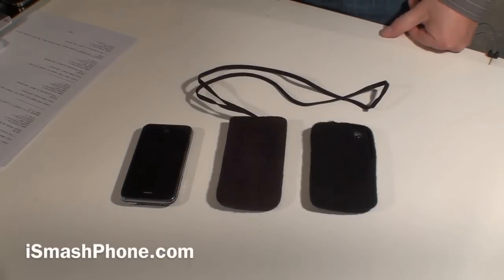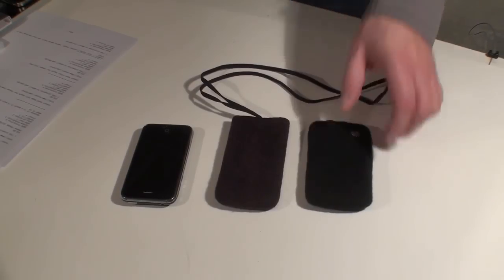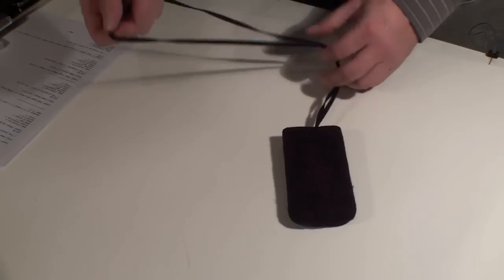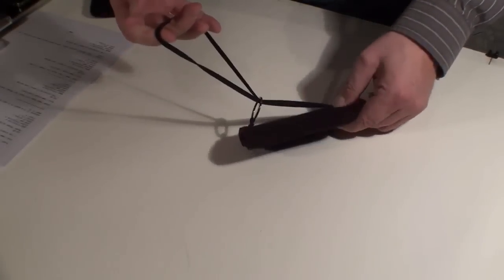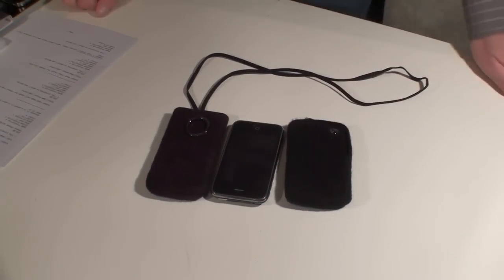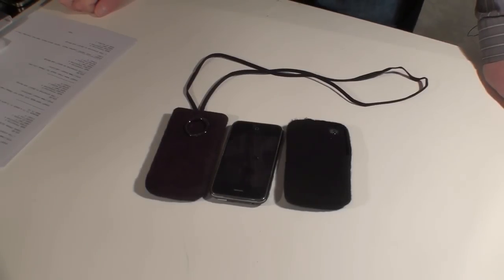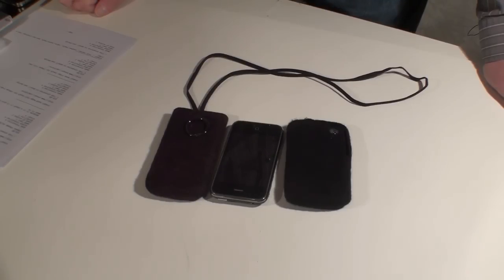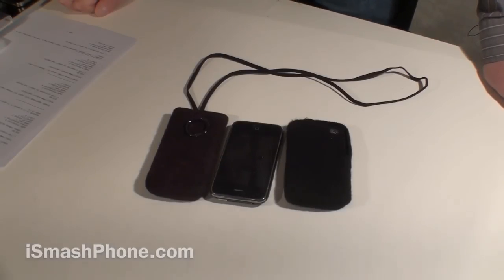Review Evouni Hand Made Felt Pouch for iPhone from Merino Wool (with and without strap)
Video review of the Evouni Hand Made Felt Pouch for iPhone from Merino Wool (with and without strap)